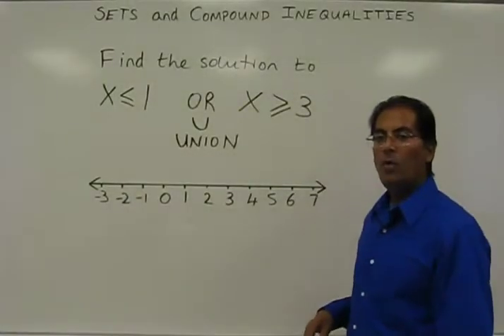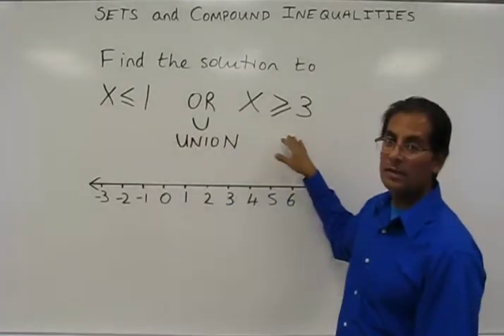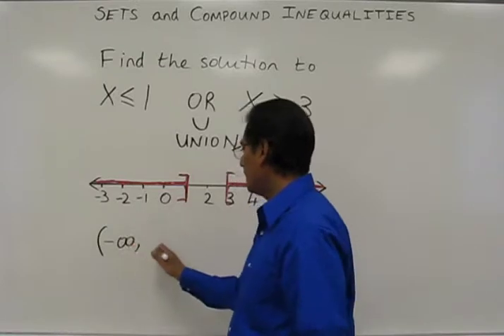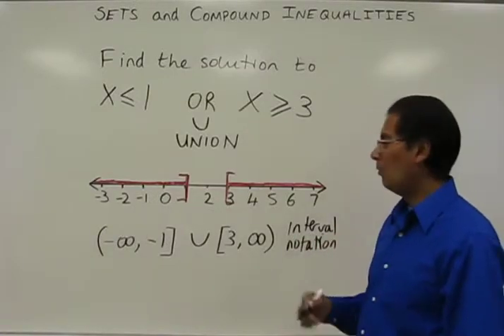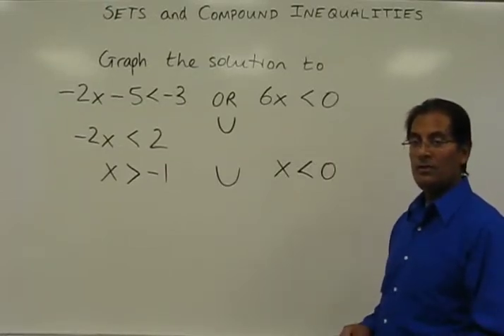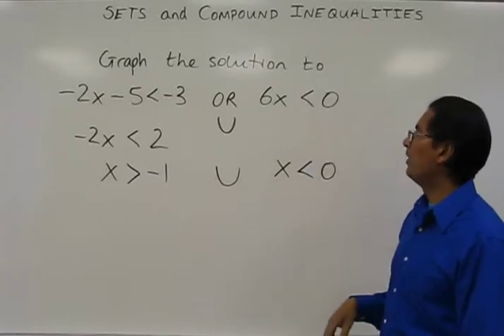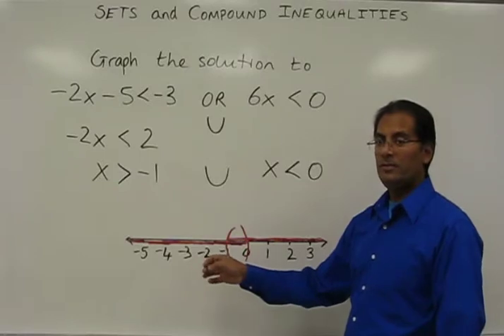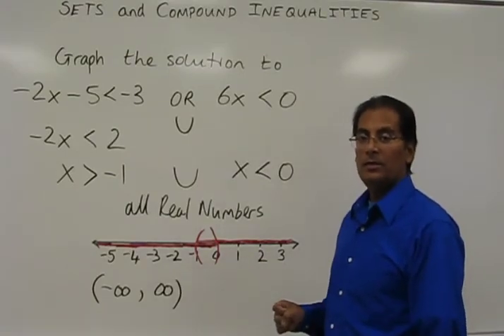CHA2 3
Compound OR Inequalities